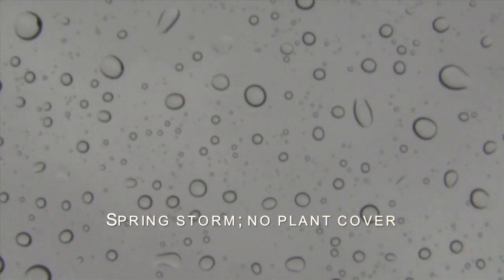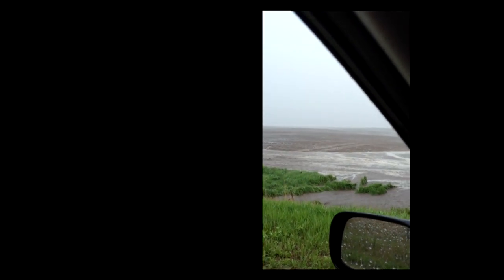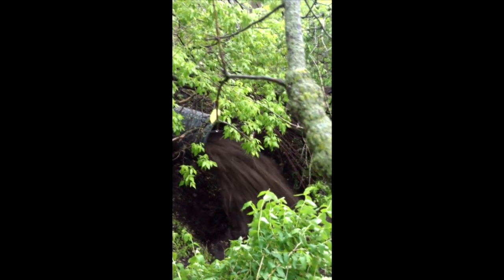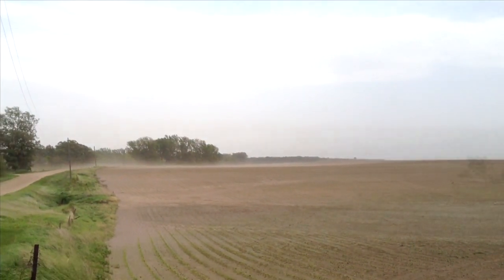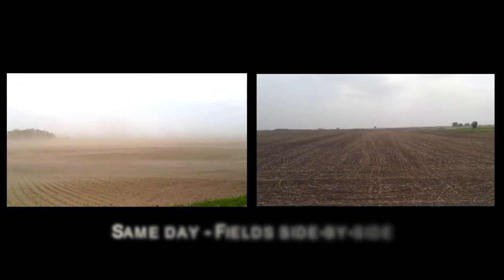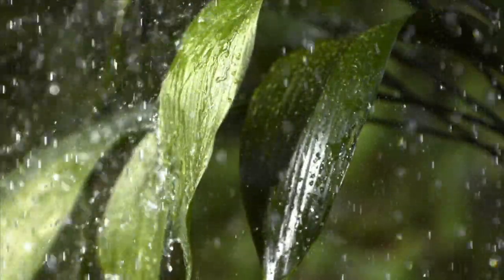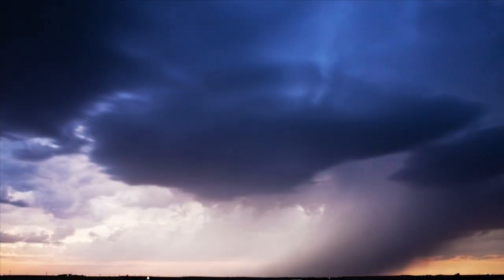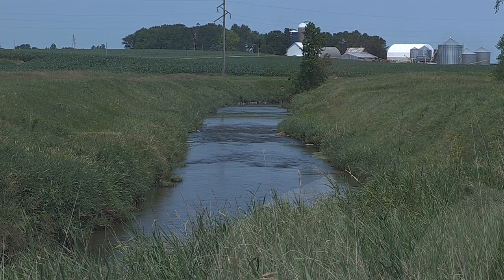Spring storms - Erosion storms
Intense storms of late spring can throw open a door to large scale erosion when those storms arrive before spring plantings have taken root. This story shows how one hydrologist in the Watonwan River area in Southern Minnesota captured such an example with his I-phone. It's clear that the combination of high intensity storms that start in late April and early May, combined with deep tillage and no groundcover can and does lead to significant erosion.